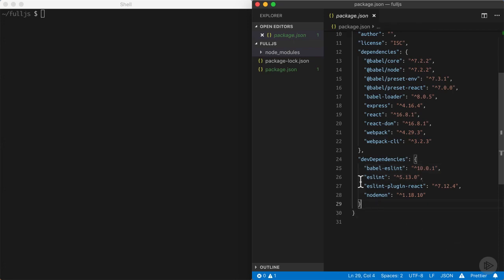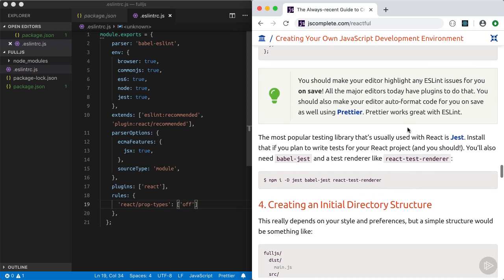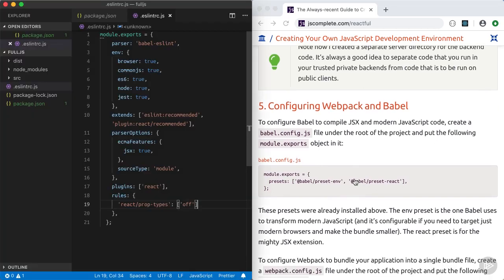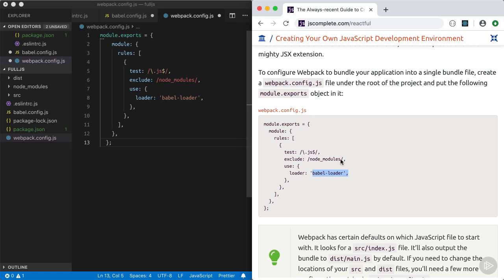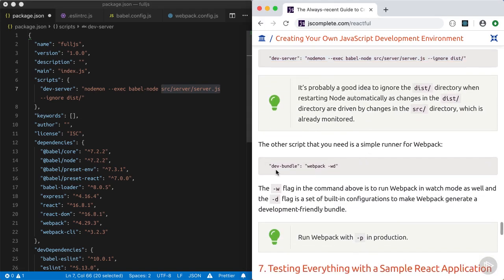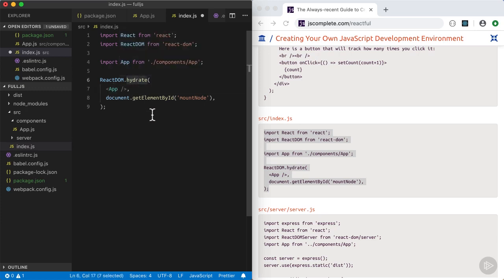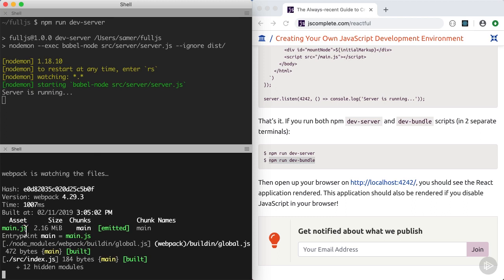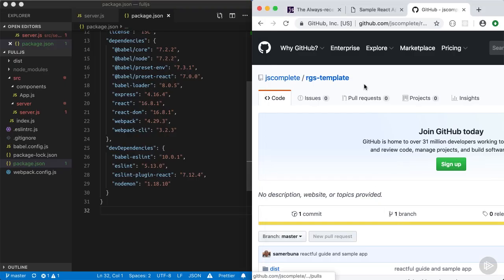React Getting Started - part - 35